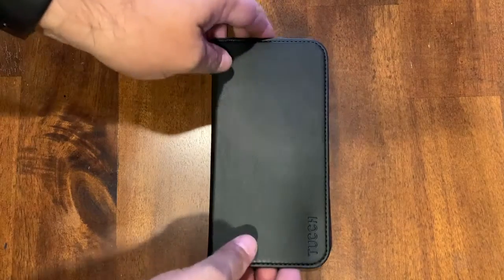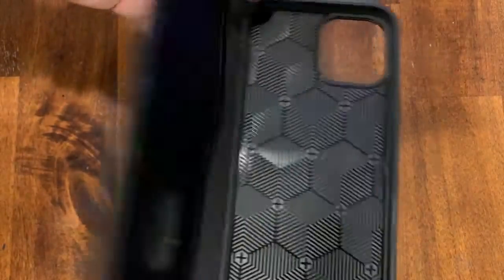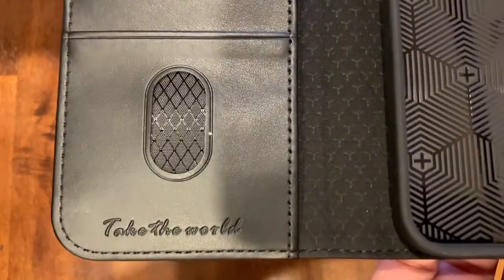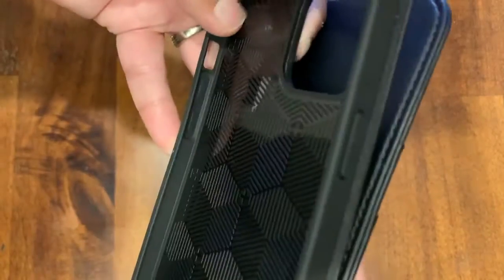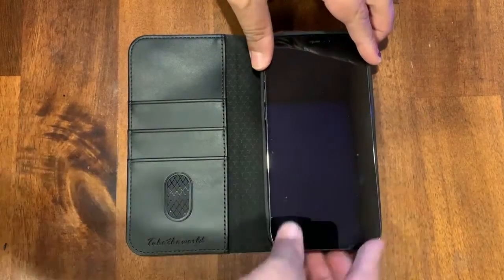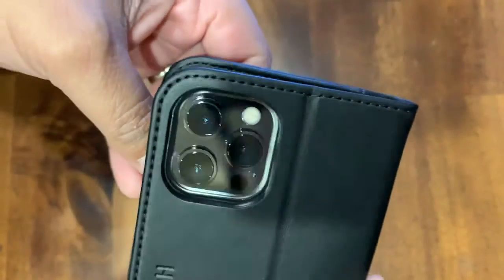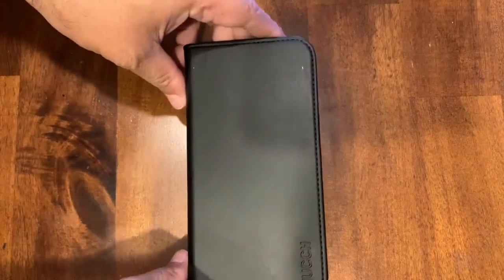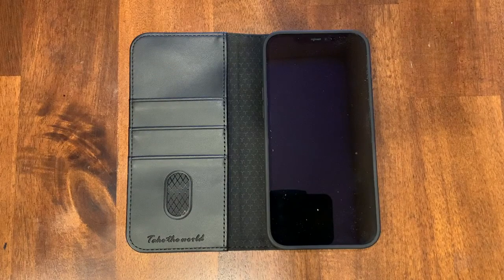TUCCH Wallet Case for iPhone 12 Pro Max 5G Review, Perfect wallet case for the iPhone 12 Pro Max